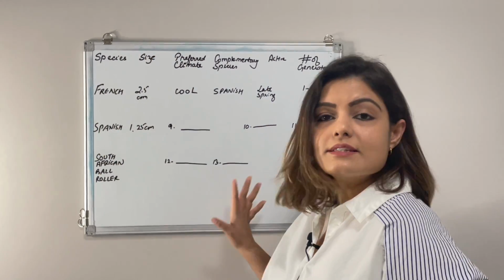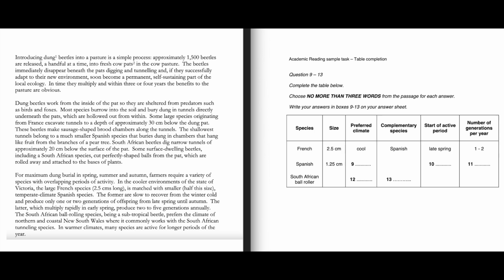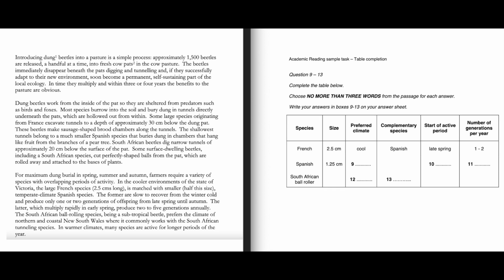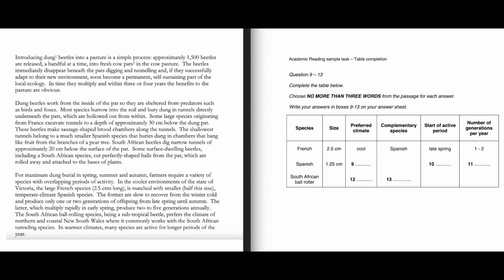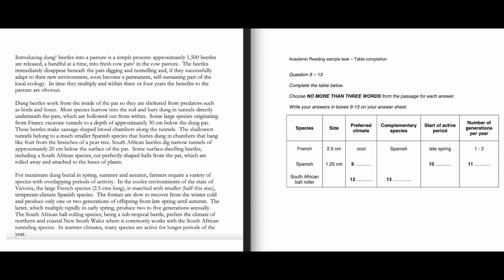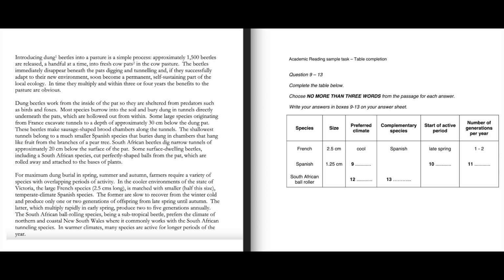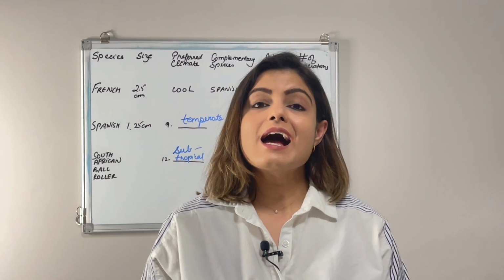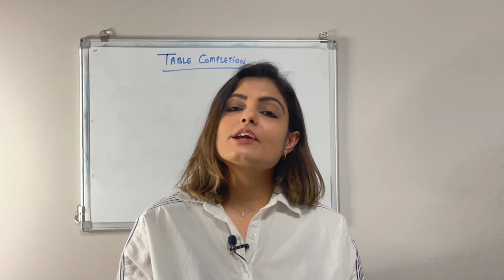How to solve IELTS reading Table Completion | Sample question explained with tips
In this video we will talk about How to solve IELTS reading Table Completion | Sample question explained with tips. IELTS reading exam has various question types and table completion is one of the most asked one. In this video we will talk about the tips and tricks to ace this question type and we also solve the question type with answers.

We created this channel to share our experiences with all of you regarding the immigration processes that we went through from “Student life to a Permanent Resident”.  We will be sharing with you some very important and informative videos to help, guide and support your decision making while you are migrating to Canada and New Zealand.  We will also support you with educational IELTS videos and mock practice tests to help you get great scores for your immigration process and other language proficiency tests. We will also be sharing with you some family and fun videos where you will get the taste of how Canada and New Zealand in general and the overall Canadian-Kiwi vibe.